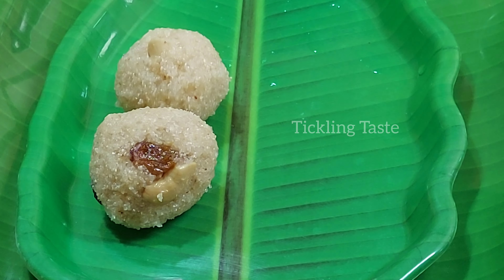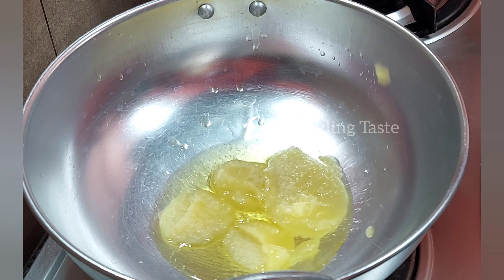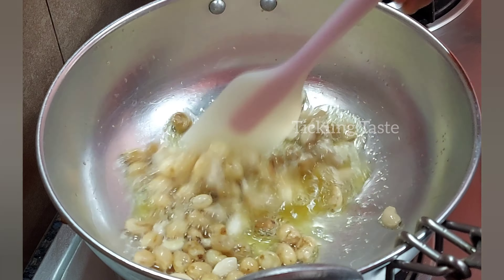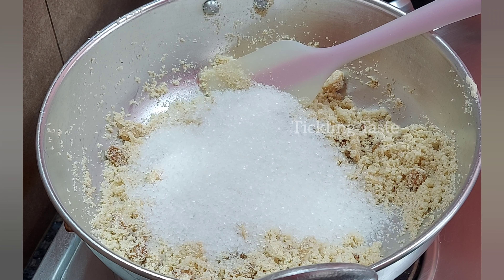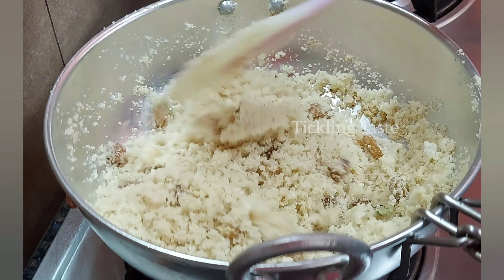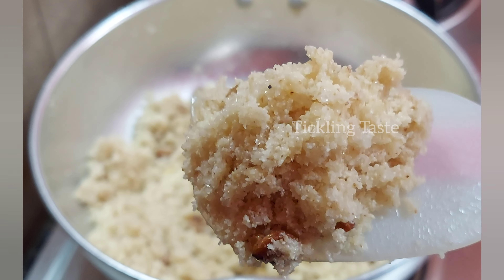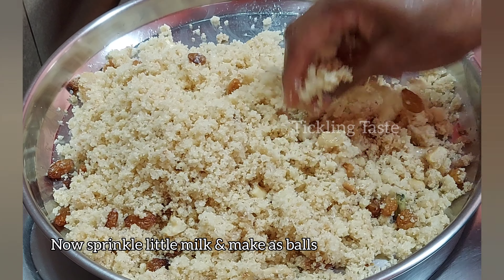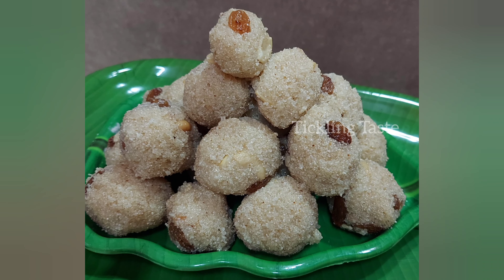ரவா லட்டு | Rava Laddu | Rava laddu in Tamil